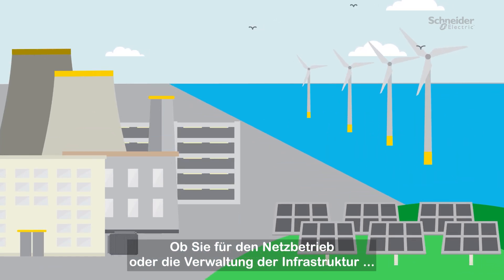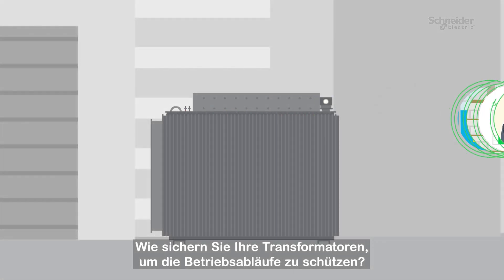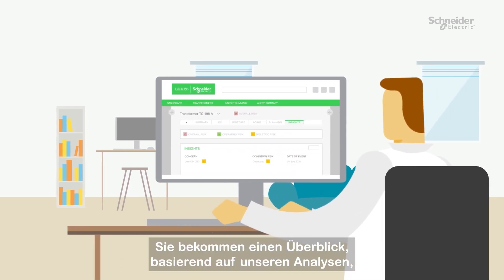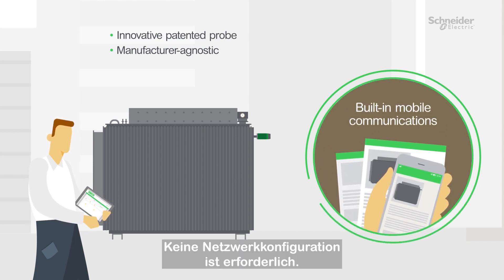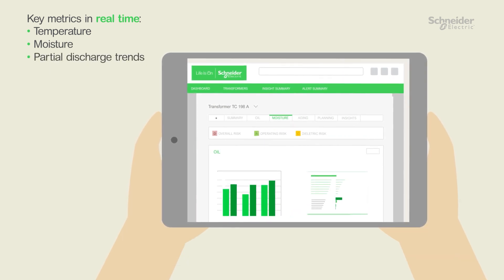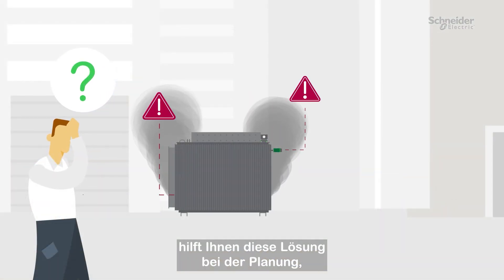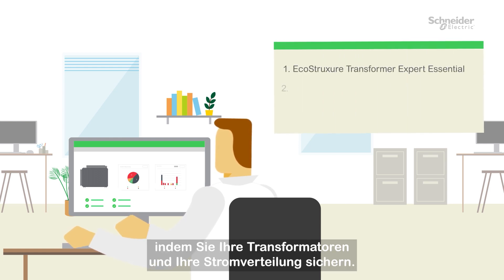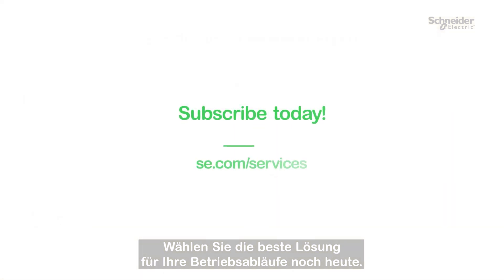Überwachen Sie den Zustand Ihres Transformators mit unseren Überwachungslösungen| Schneider Electric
Mit unseren Lösungen zur Transformatorüberwachung erhalten Sie Einblicke in den Zustand Ihrer Transformatoren, die Ihnen helfen, das Risiko von Ausfallzeiten und früherem Austausch zu reduzieren und das Anlagenmanagement zu ermöglichen. Unsere Lösungen zur Transformatorüberwachung sind in drei Optionen verfügbar:

1. Starten Sie mit EcoStruxure Transformer Expert Essential.
2. Nutzen Sie unseren All-in-One-IoT-Sensor und die Softwareanalyse mit EcoStruxure Transformer Expert.
3. Profitieren Sie von fortgeschrittener zustandsbasierter Überwachung durch eine EcoCare-Mitgliedschaft, unser Serviceplan der nächsten Generation.

Wir bei Schneider Electric bieten digitale Energie- und Automatisierungslösungen für Effizienz und Nachhaltigkeit. Wir kombinieren weltweit führende Energietechnologien, Automatisierung in Echtzeit, Software und Services zu integrierten Lösungen für Häuser, Gebäude, Datacenter, Infrastrukturen und Industriezweige.

Unser Ziel ist es, uns die unendlichen Möglichkeiten einer offenen, globalen und innovativen Gemeinschaft zunutze zu machen, die sich mit unserer richtungsweisenden Aufgabe und unseren Werten der Inklusion und Förderung identifiziert.

►Lust mehr darüber zu erfahren? Alle Infos zum EcoStruxure Transformer gibt es

►Unter diesem Link kann man direkt mit einem Experten in Kontakt treten

►Lieber anpacken statt zuschauen? Alle Infos zu offenen Stellen bei uns gibt’s